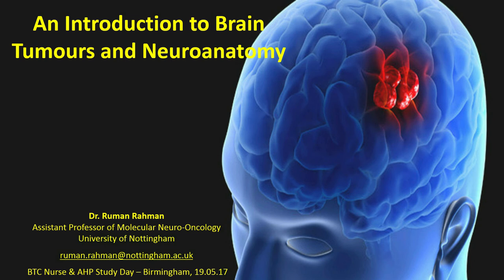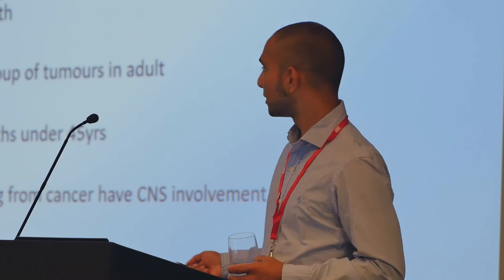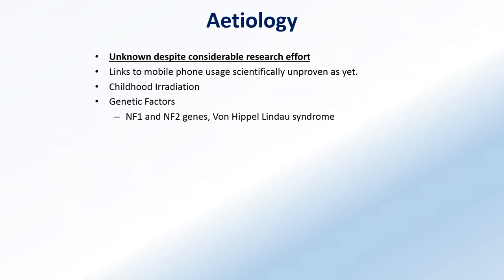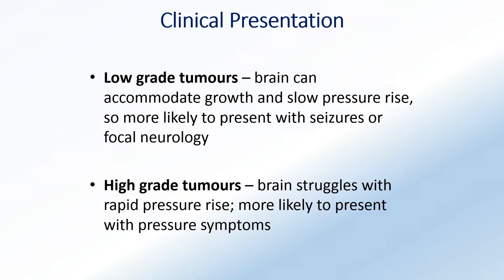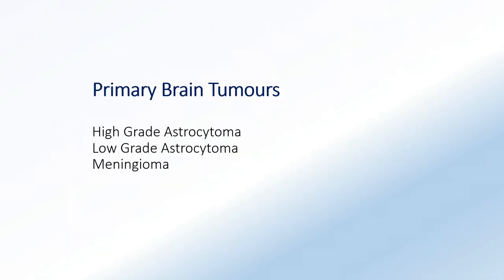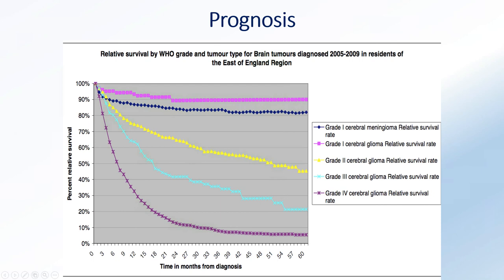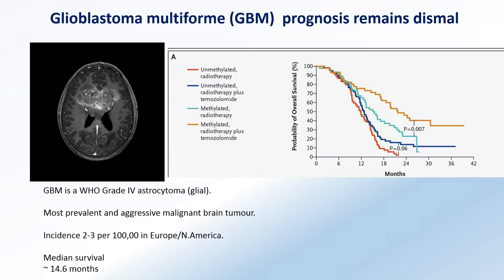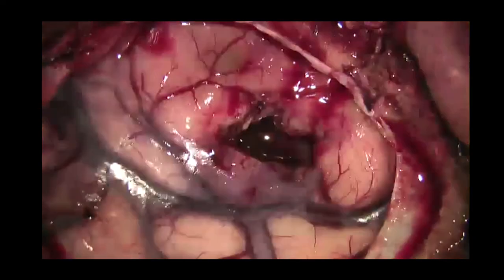An Introduction to Brain Tumours and Neuroanatomy | Dr. Ruman Rhaman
As part of The Brain Tumour Charity's Nurse and Allied Health Professional Study Day, Dr. Ruman Rhaman describes the common clinical presentations of intracranial brain tumours and outlines the most common primary brain tumours.